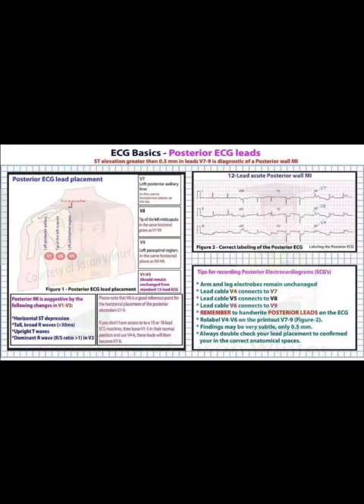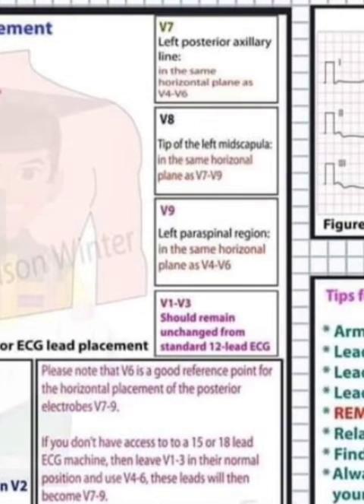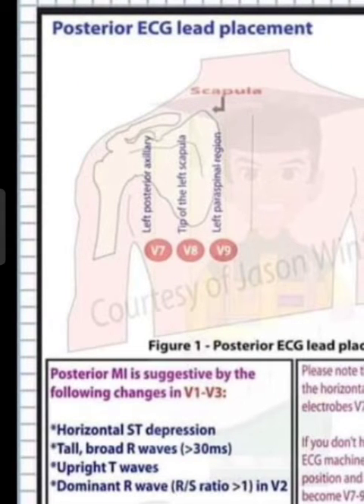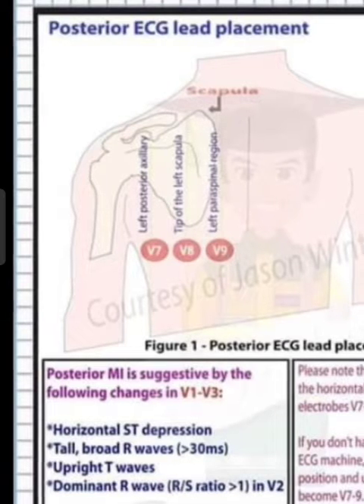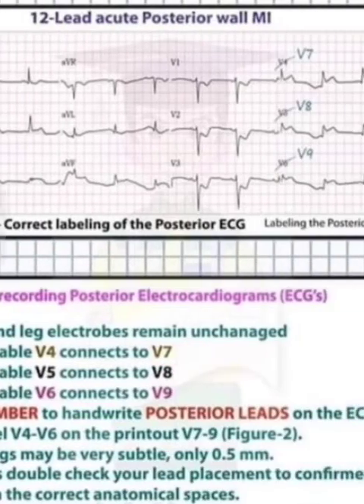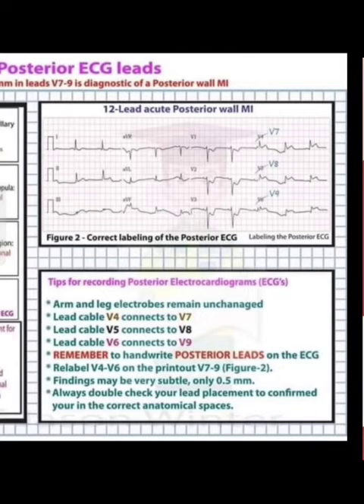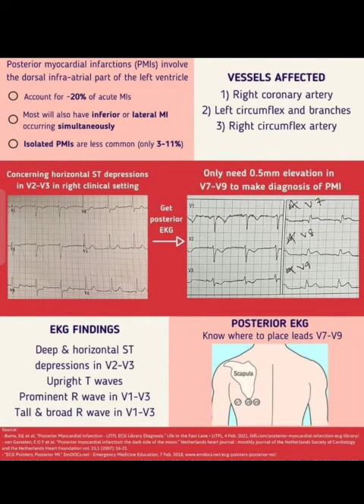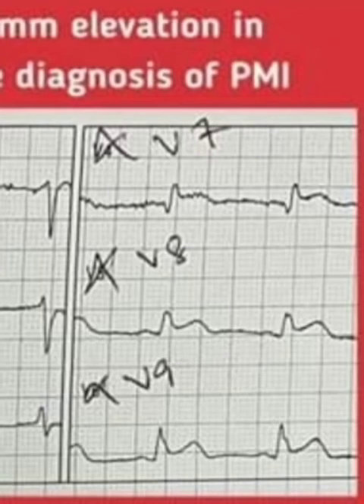Posterior Mi,leads placement & diagnosis on ECG!